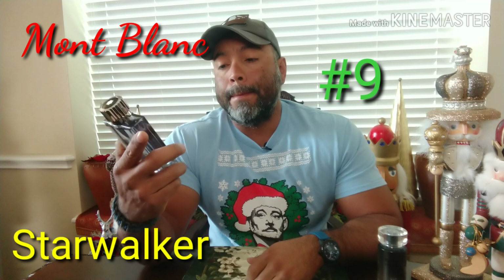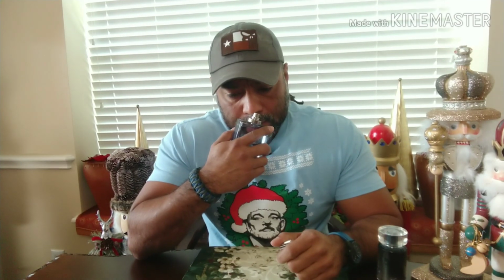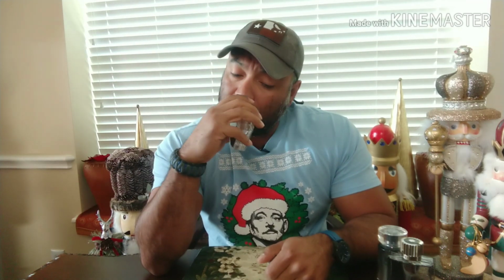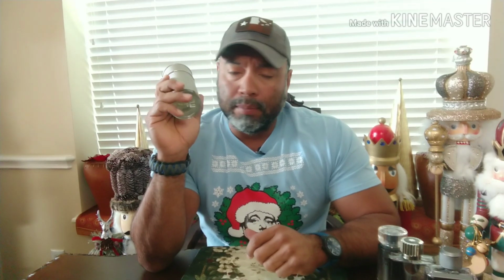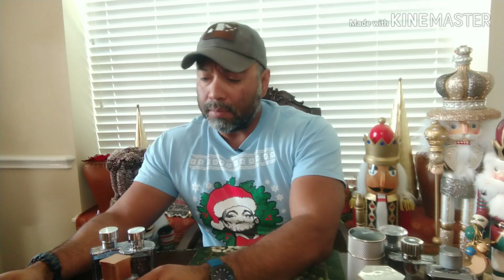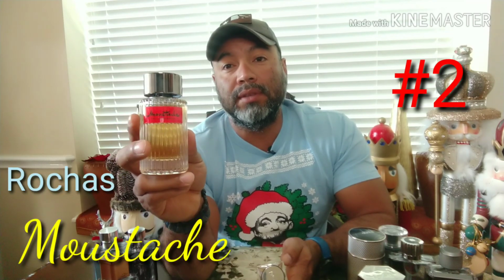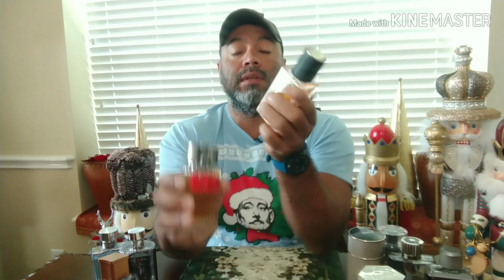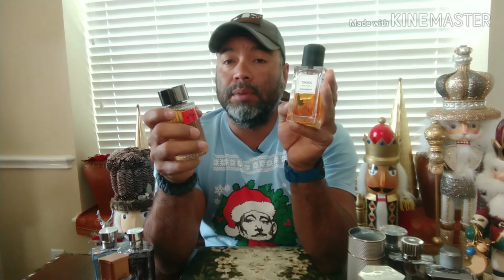Top 10 Signature Scents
Top 10 Fragrances/perfumes/ Signature